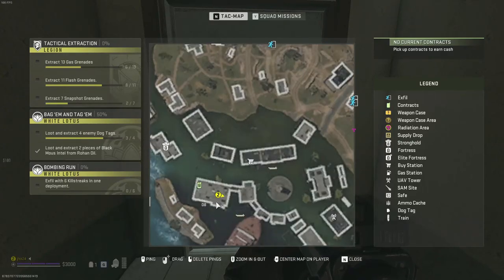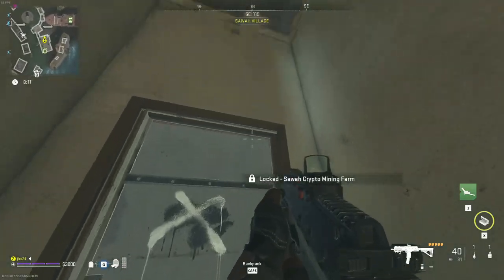SAWAH CRYPTO MINING FARM KEY - DMZ KEY GUIDE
🌟 Socials 🌟